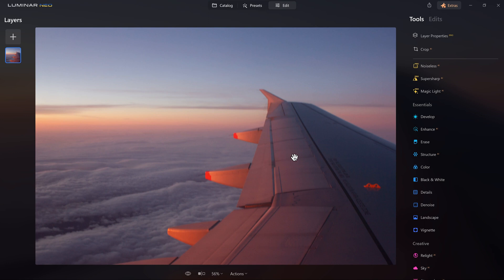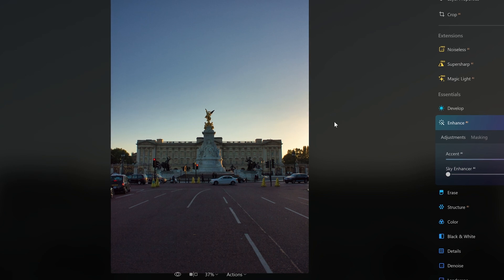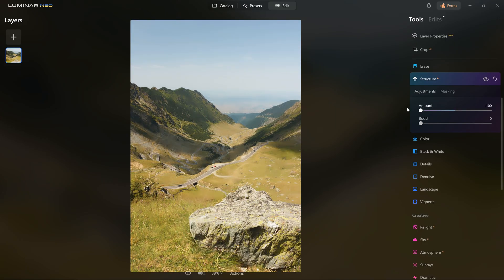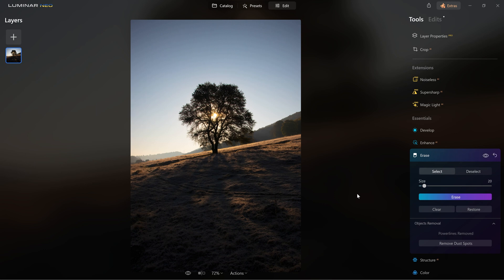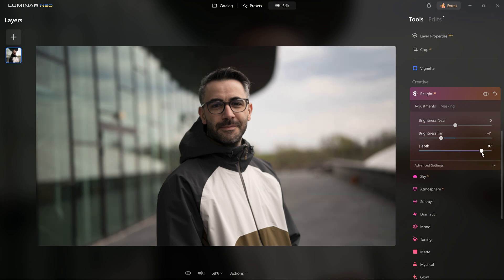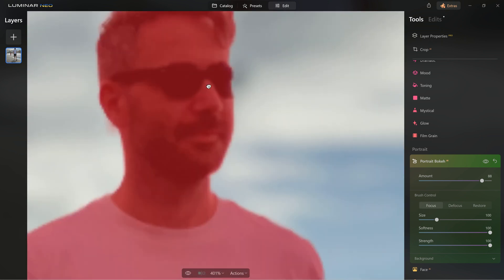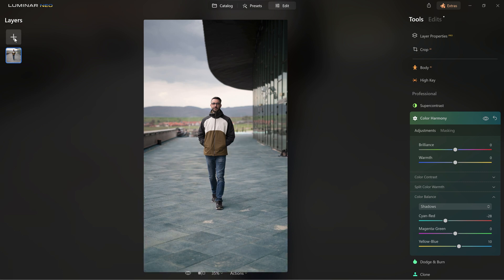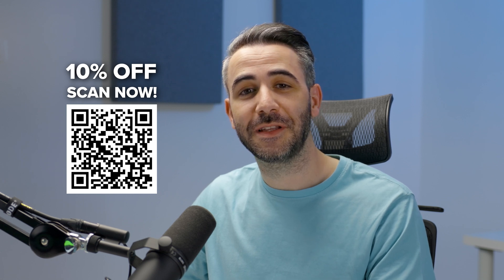Fixing Photos with Luminar NEO (Powerful AI Tool)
This my Luminar Neo review, a powerful photo editing tool that offers various AI-driven features for enhancing and repairing images.

00:00 Remove motion blur with AI
00:44 Accent AI
01:31 Sky replacement
2:45 Structure AI
04:03 Removing powerlines
05:12 Relight AI
06:18 Removing dust spots
07:07 Bluring backgrounds
07:57 Mask AI
09:43 Removing backgrounds